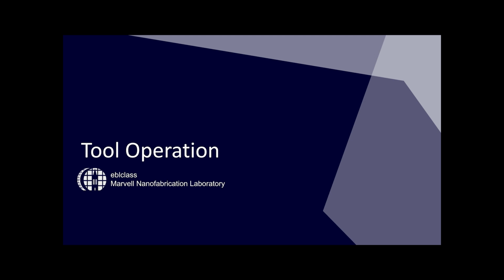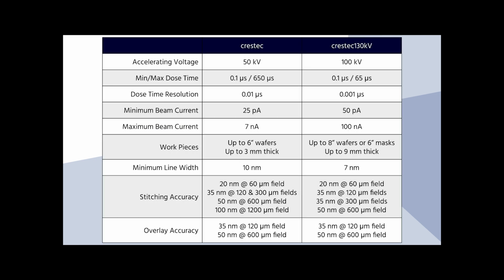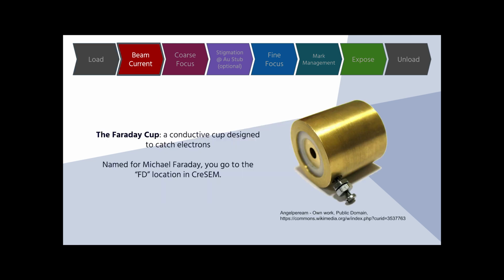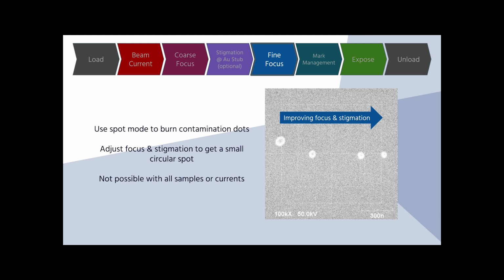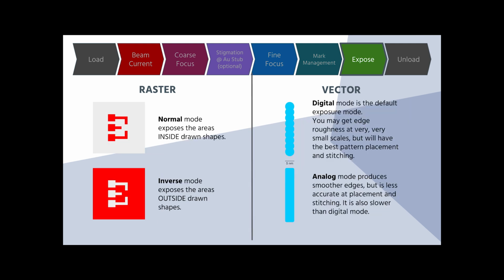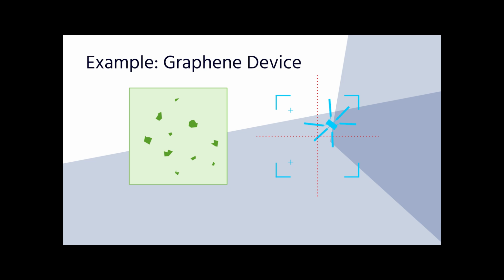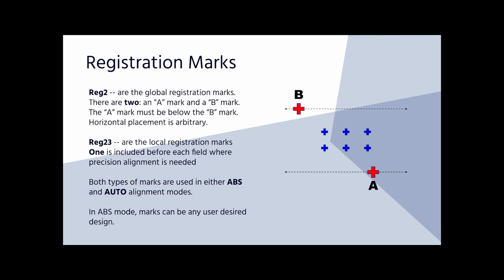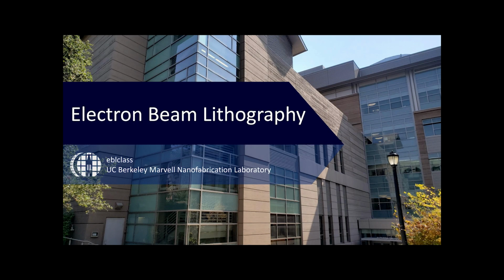UC Berkeley Marvell NanoLab EBL Class - Part 3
This is the third video in series about electron beam lithography. This video was developed for researchers at the UC Berkeley Marvell Nanofabrication Laboratory, and is required viewing to pass eblclass.

0:00 - CON File Format
6:25 - Tool Operation
11:45 - Mark Management
13:47 - Exposure Execution
17:06 - Pattern Positioning
20:35 - Alignment